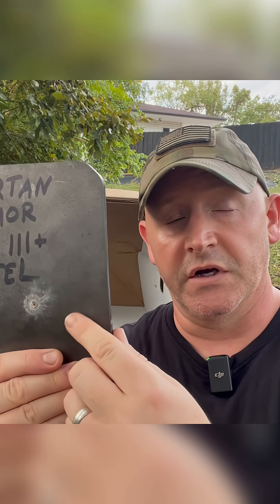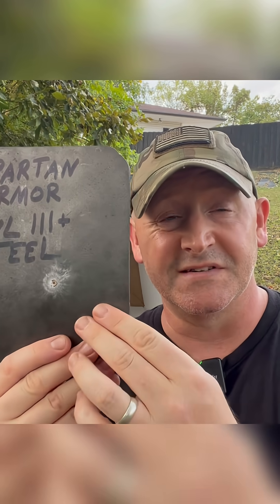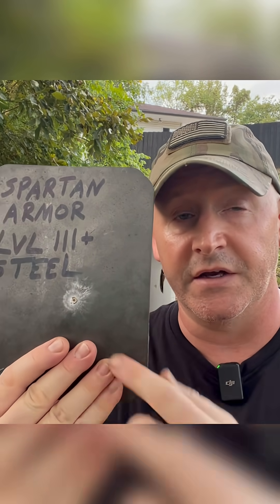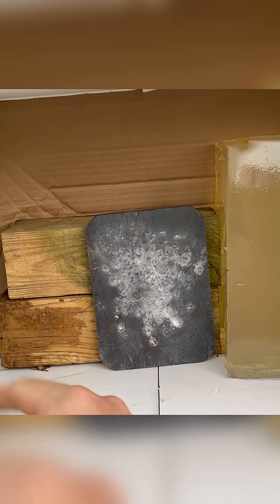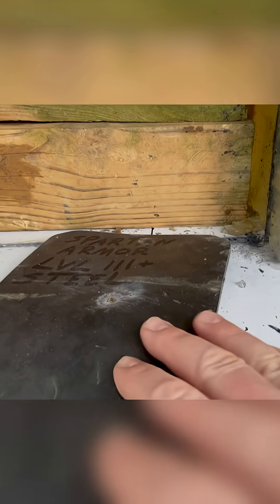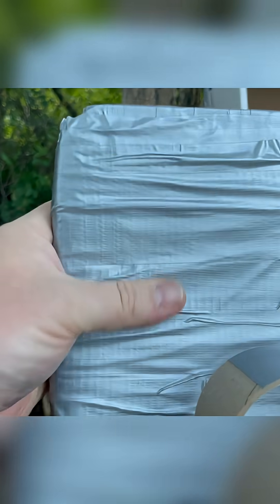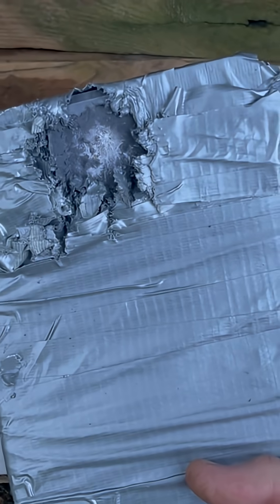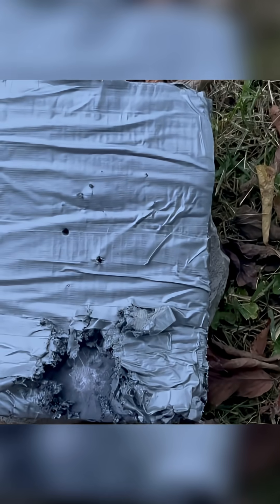Can Duck Tape STOP Spalling?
Ballistic Armor Co;

More Armor and Accessories;